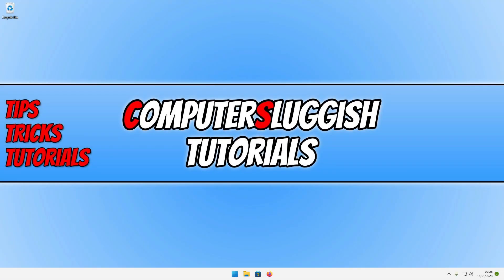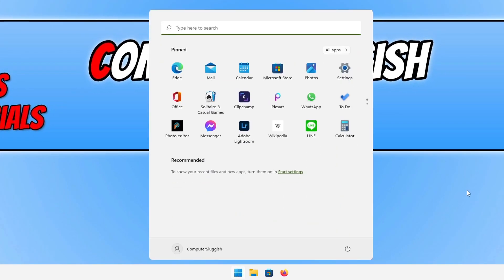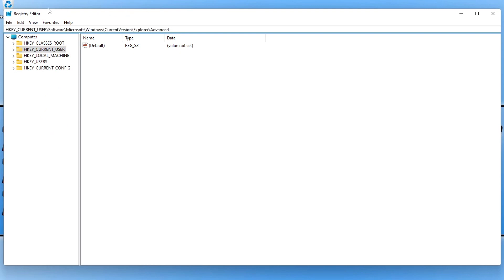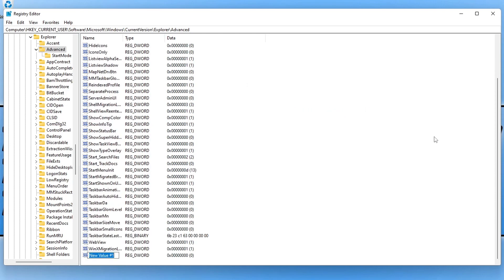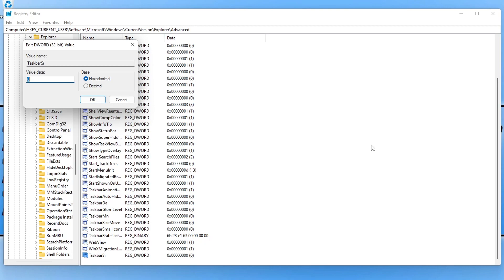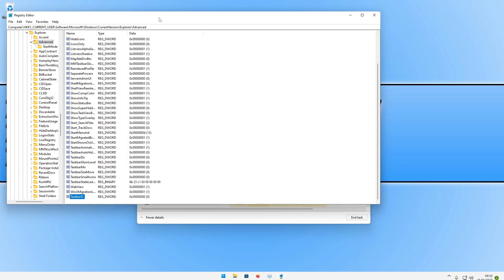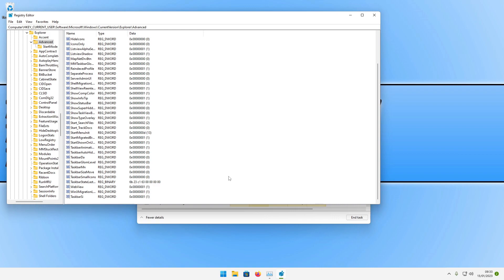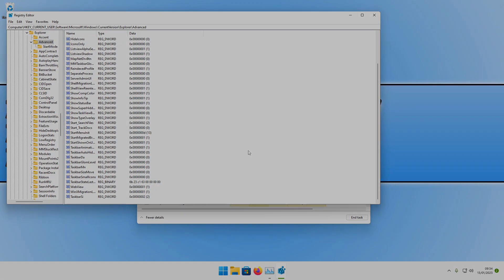Easily Change Windows 11 Taskbar Size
Windows 11 How To Resize Taskbar

In this video, I will show you how to change the Windows 11 taskbar size. You can decide how big or small you want the taskbar to be in Windows 11, if you have had a look through the Windows settings you might have noticed that it is not possible to change the Windows 11 taskbar size. Luckily we can do this by making some changes within the Windows registry, as I show in the video.